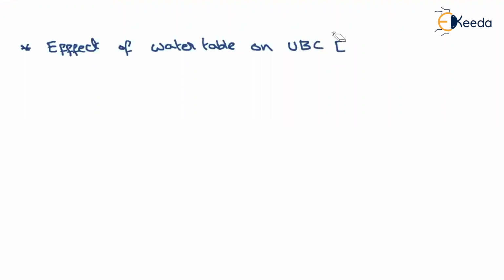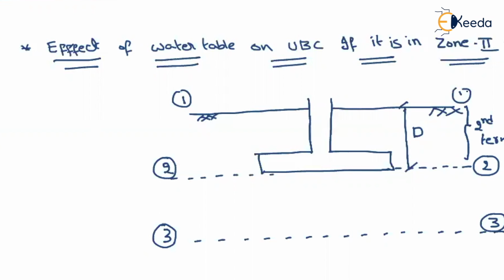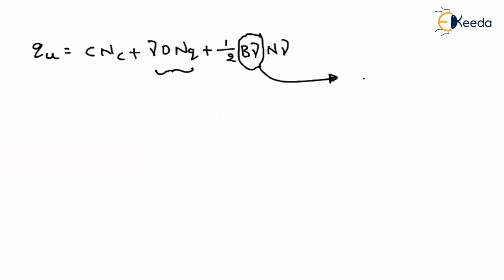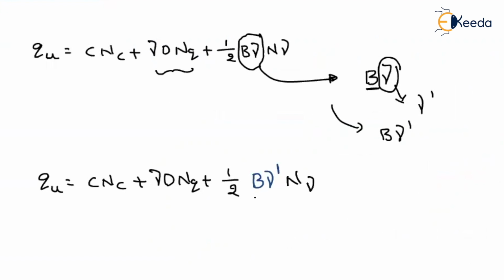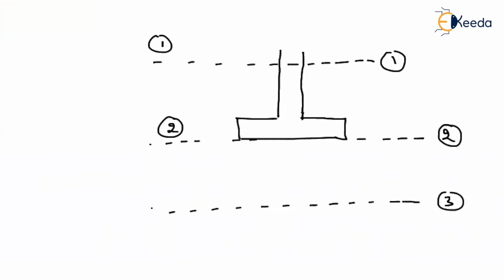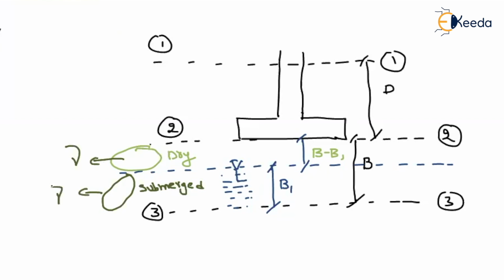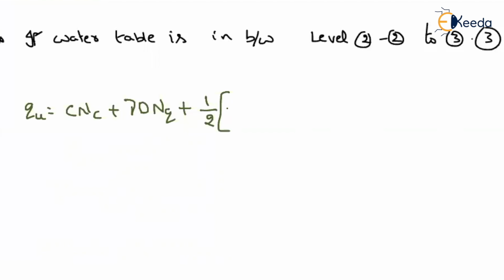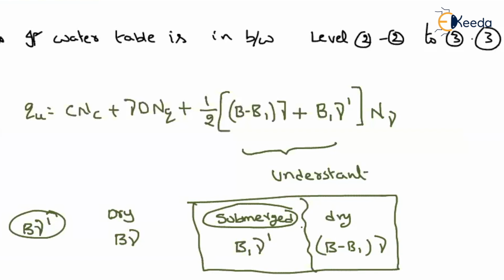Effect of water table in Zone II on UBC Equation |Bearing Capacity | Geotechnical Engineering - GATE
Understanding the Zone II classification in geotechnical engineering.
Exploring the UBC (Uniform Building Code) Equation and its significance in foundation design.
The influence of the water table on bearing capacity in Zone II.
Tips for GATE exam preparation related to this topic.
Geotechnical engineering plays a pivotal role in ensuring the safety and stability of structures, and a solid grasp of these concepts is essential for success in your GATE exam. Join us as we break down complex ideas into easily understandable concepts and provide you with the knowledge you need to excel.

If you have any questions or topics you'd like us to cover, please leave them in the comments section below. Your feedback is valuable to us!